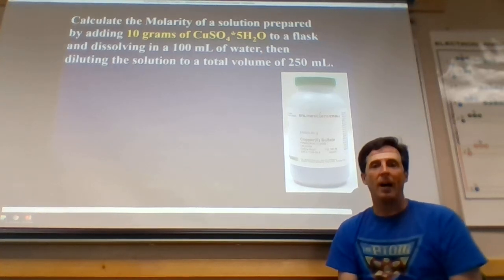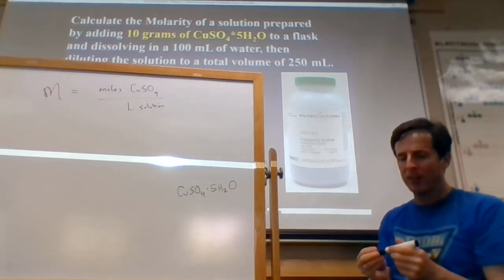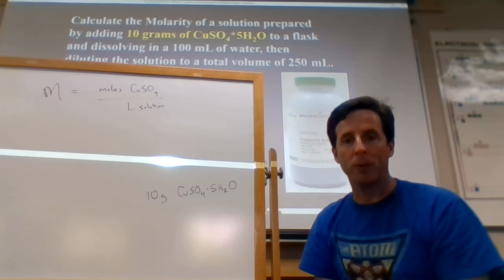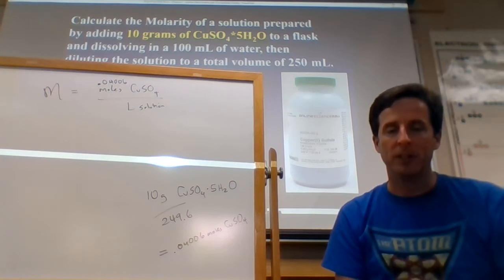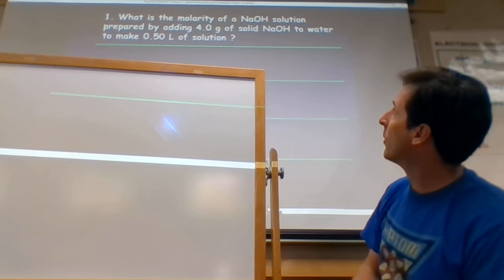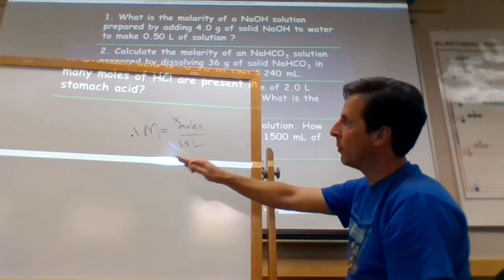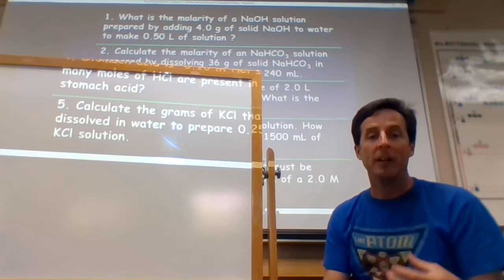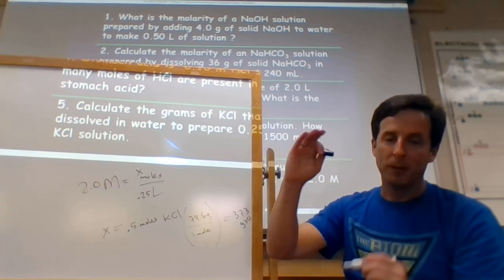Chapter 4 part 5